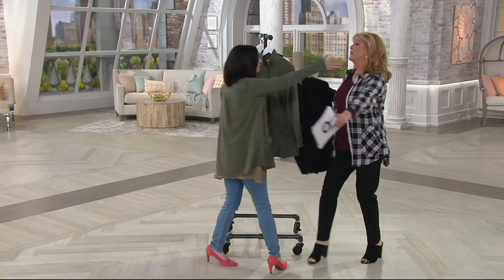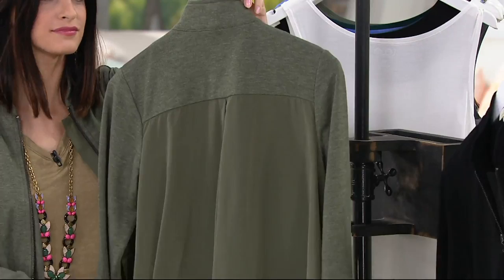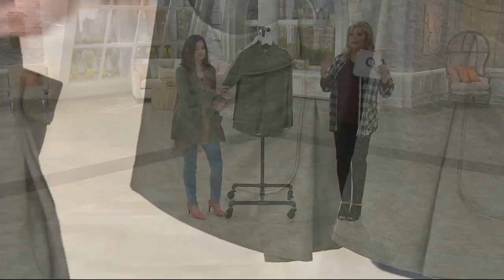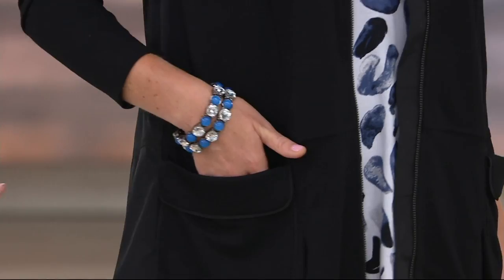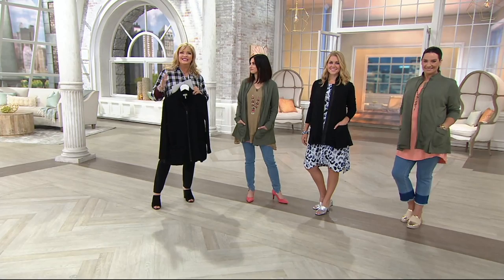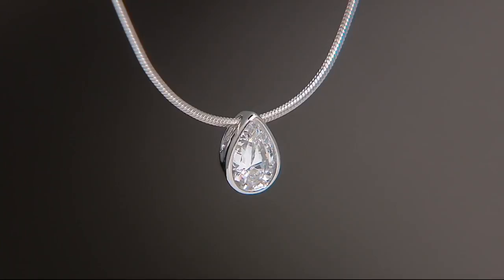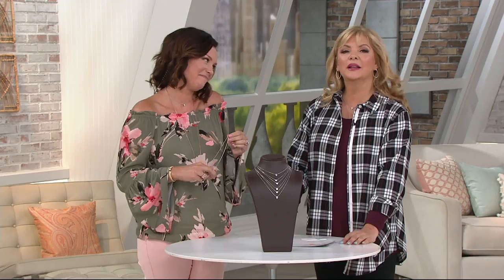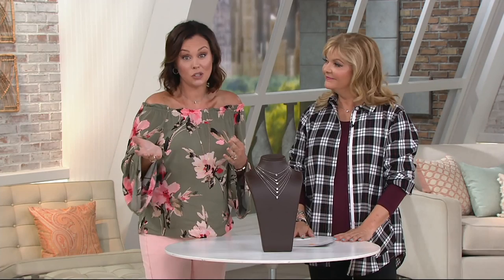LOGO Lounge by Lori Goldstein French Terry Jacket w/Woven Swing Back on QVC